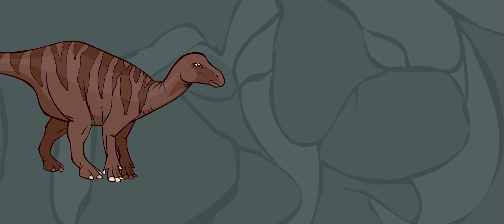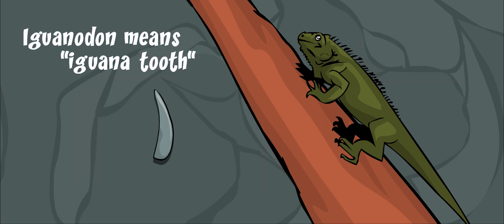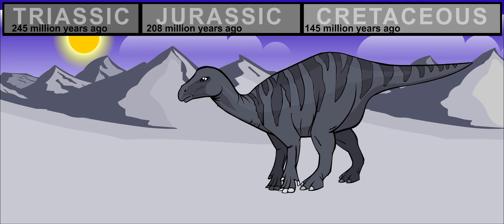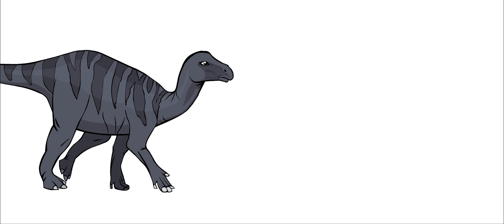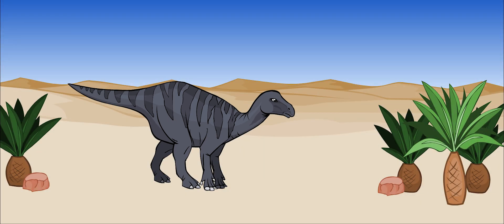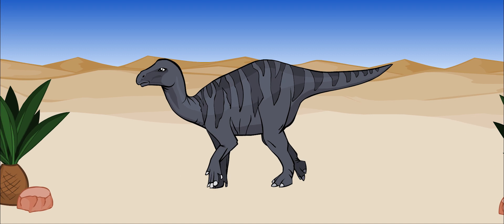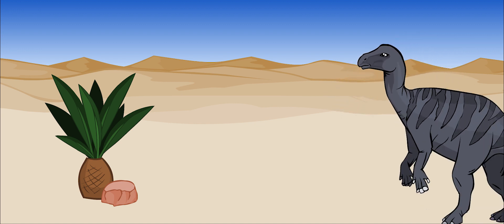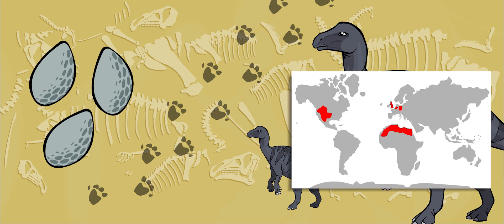iguanodon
NAME: IGUANODON (ee-GUAN-oh-don), meaning: “Iguana Tooth”

SIZE: 30 feet long, 16 feet tall at the hips (the size of a bus), weighed 5 tons

TYPE OF DIET: Herbivore (leaves from cycads)

WHEN: Late Jurassic period (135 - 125 million years ago)

WHERE: Belgium, England, Germany (Europe), North America, North Africa

Iguanodon fossils are some of the first dinosaur bones ever found. A tooth and a few bones were found by a British scientist named Gideon Mantell in the 1820s. These first fossils looked like the teeth of a modern iguana. That is how Iguanodon got its name, which means “iguana tooth”.

Iguanodon lived about 135 to 125 million years ago. The Iguanodon was a very successful dinosaur; the species survived for a long time. Iguanodon bones have been found in many places. Iguanodon spread and lived in every continent except Antarctica. It was a big herbivore, meaning that it ate only plants. It grew to be about 30 feet long and 16 feet tall. That is about the size of a school bus. It spent most of its time on all fours, but could run on two legs when it needed to move quickly. It was a relatively fast dinosaur. It could rear up onto its two back legs in order to escape from predators, and it could use its hands to gather food.

Iguanodon had a flat, stiff tail, which stuck straight out behind it for balance. It had no front teeth, just a horn-covered beak which it used to rip the leaves off tough plants. In the back of its mouth it had rows of grinding teeth packed closely together. We believe that Iguanodon traveled in large groups. We know this because about 30 Iguanodon skeletons were found together in a coal mine in
Belgium, in Northern Europe. Among them were bones of adults and younger dinosaurs.